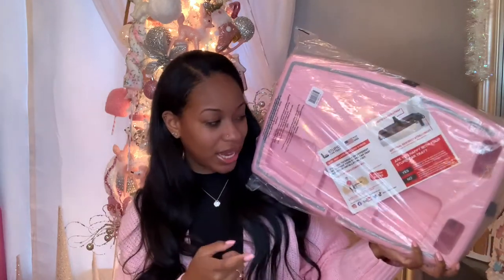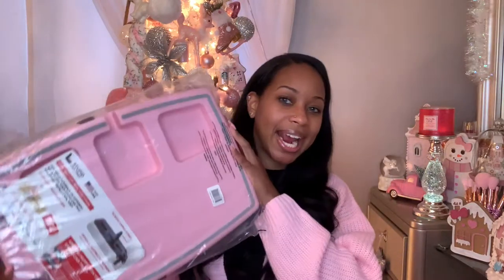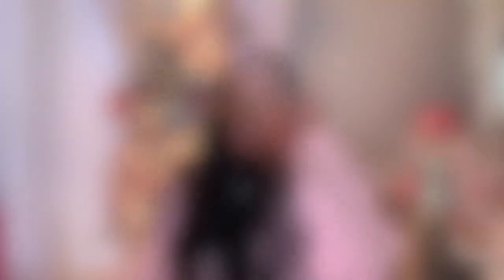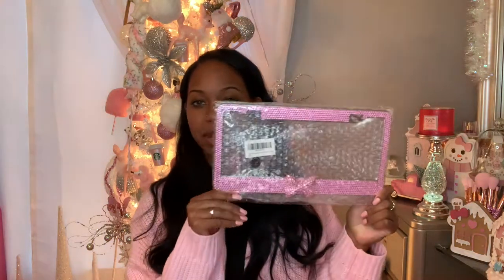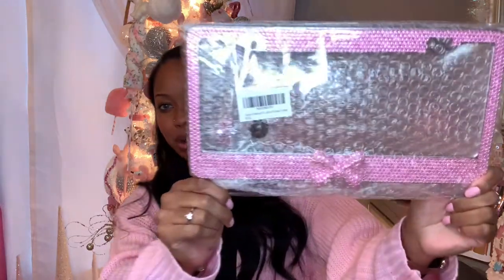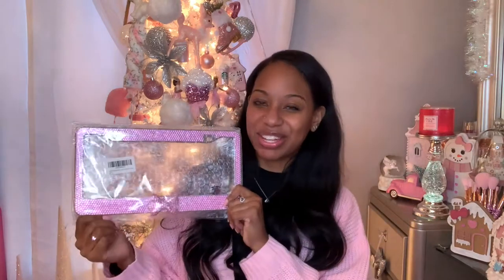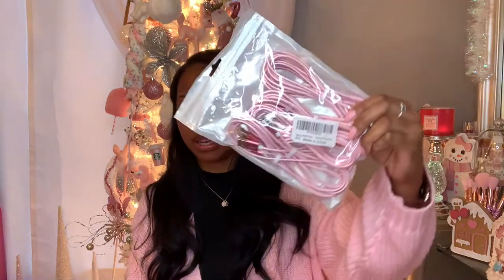Cute Car Accessories Haul 🎀 | Pink Edition | What I got for Christmas Pt. 2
Hi Loves! 🎀
Please enjoy my " Cute Car Accessories Haul " video!

Amazon Store Front Link 🌸

Pink iPhone Chargers

Pink/Gray Car Tray

Pink Crystal Flower Car Ornament

Pink Car Hooks

4 PCS Pink Rhinestone Set

Pink Head Rest Bling

Pink Microfiber Car Towels

Pink/Yellow Lint Cleaner

Pink Car Diffuser

Pink Tissue Holder

Pink Bling License Plate Frame

Pink Trunk Organizer

* Paid Links *